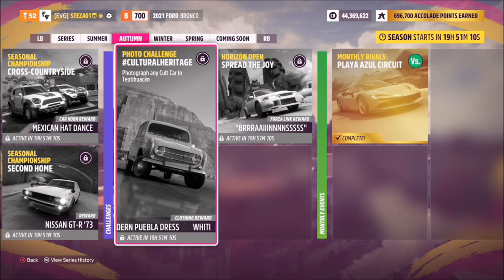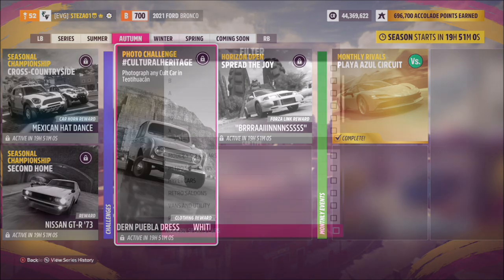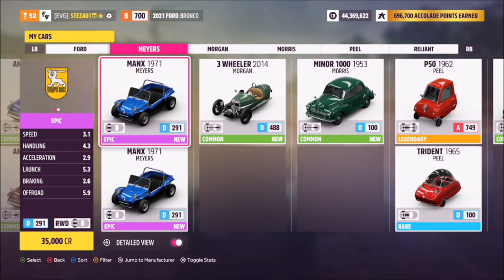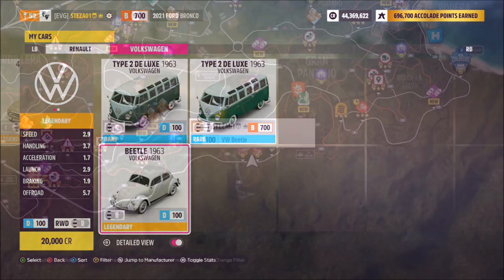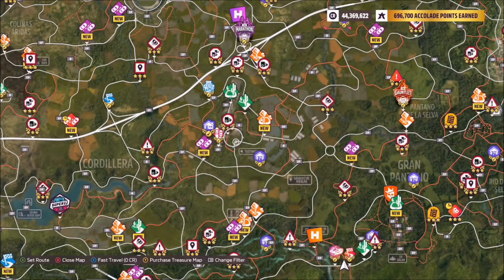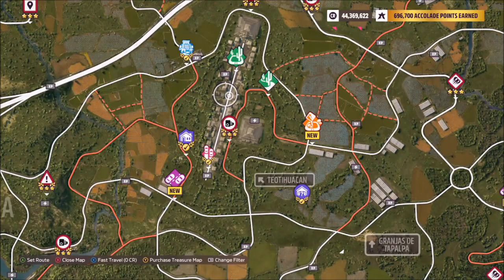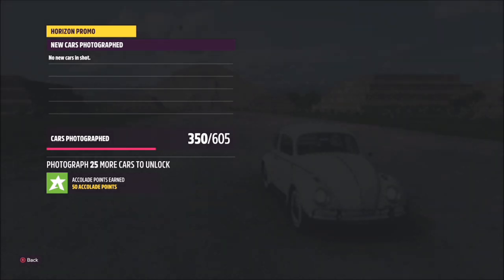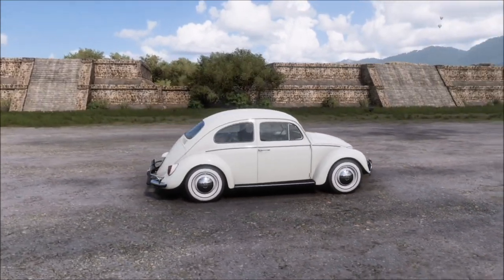Forza Horizon 5 - Photo Challenge Guide - CULTURALHERITAGE - Teotihuacan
This weeks photo challenge wants you to take a photo of any cult car at Teotihuacan.